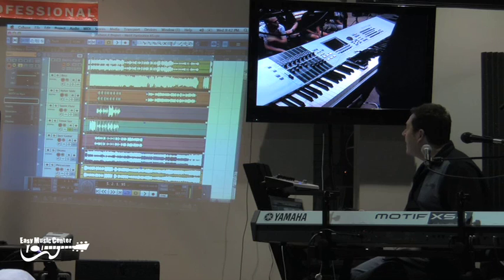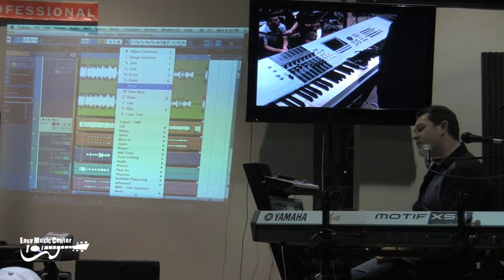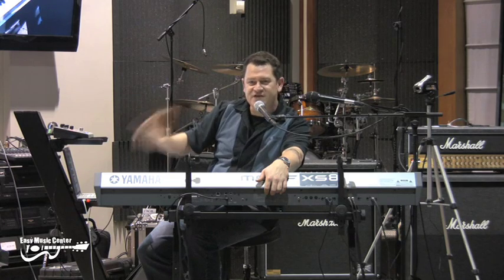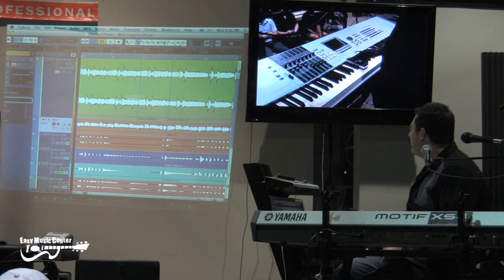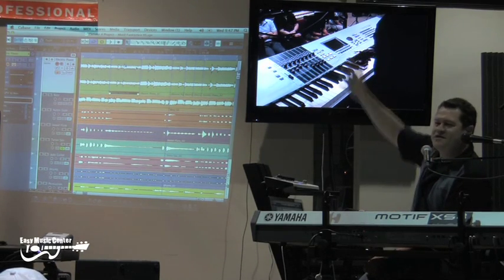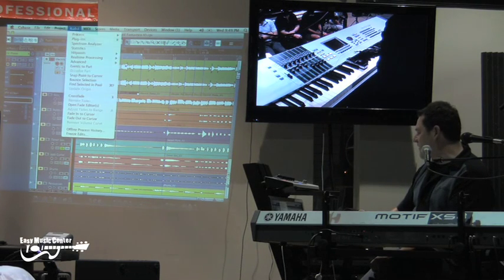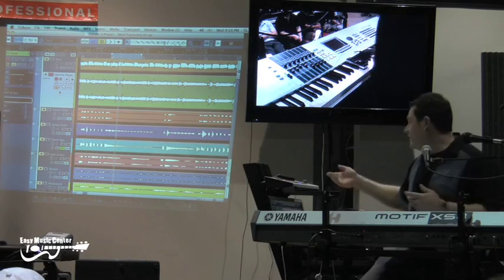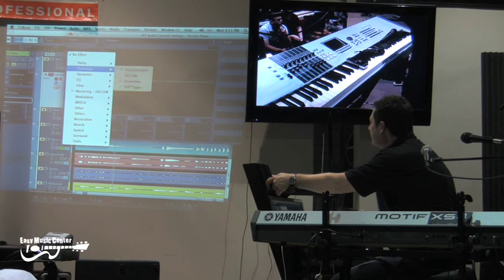11/12 Yamaha/Steinberg Clinic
Blake Angelos plays some killer tunes while showing off the new Motif XS and Steinberg's Cubase software and their integration.